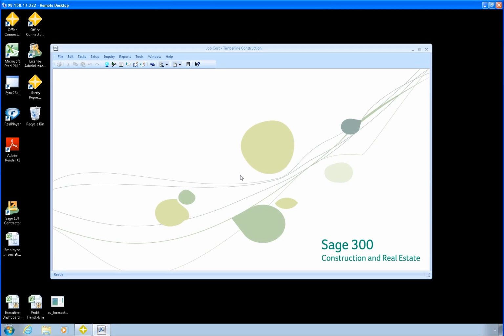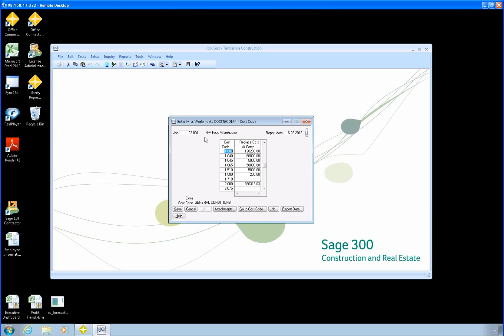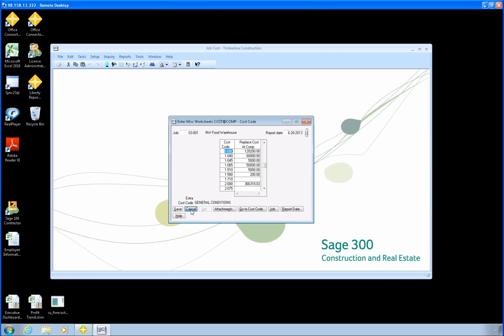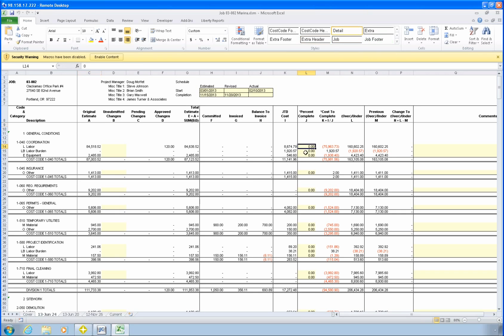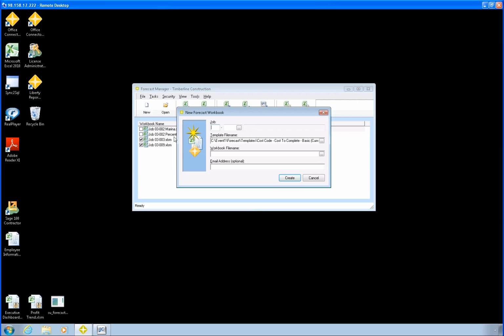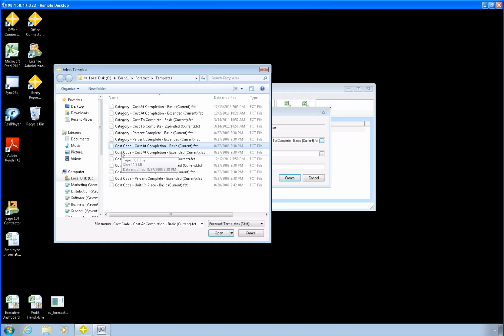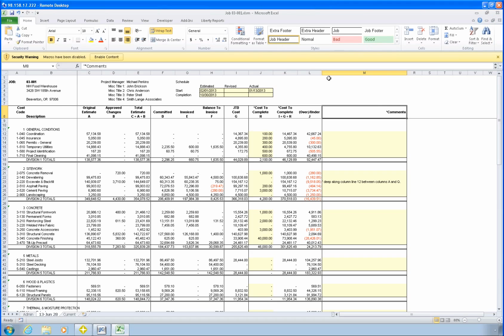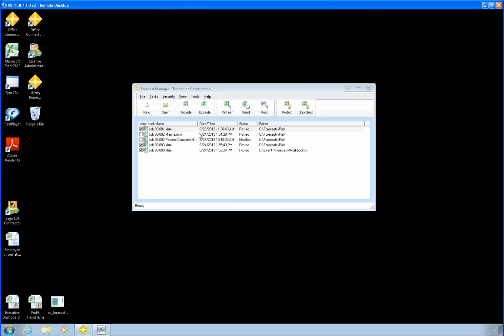Event1 Forecast Demo - CSA Online Digital Conference 2013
Forecast provides a ready-to-use Excel-based solution for completing each project forecasting cycle. Forecast automatically prepares formatted Excel workbooks containing current project values, data-entry columns for recording status, and formulas that calculate projections and over/under.